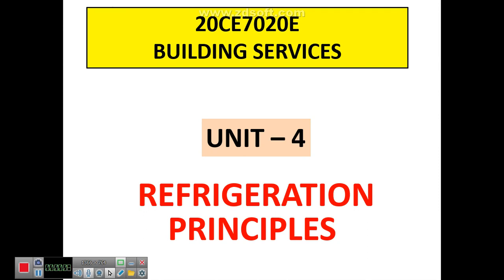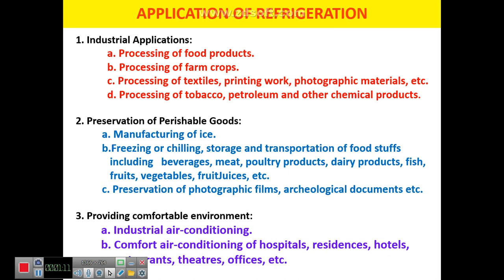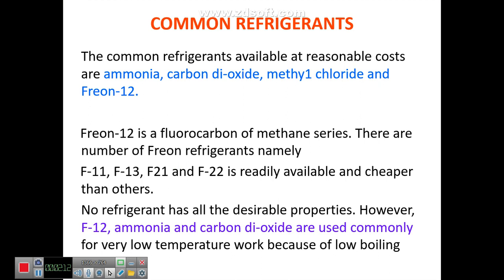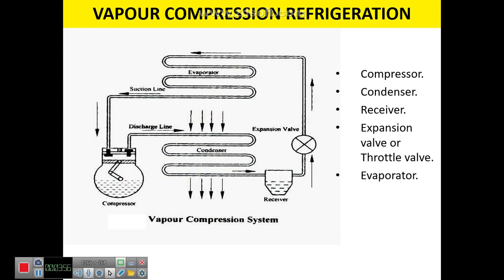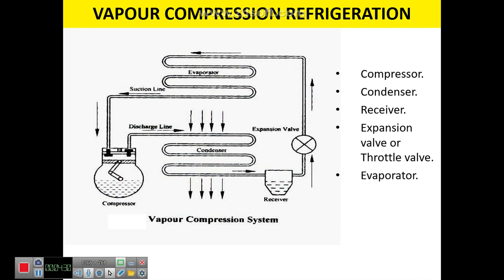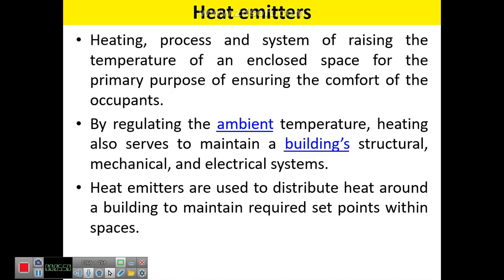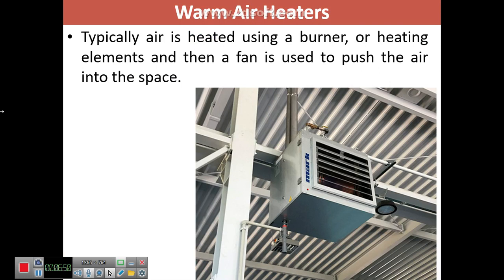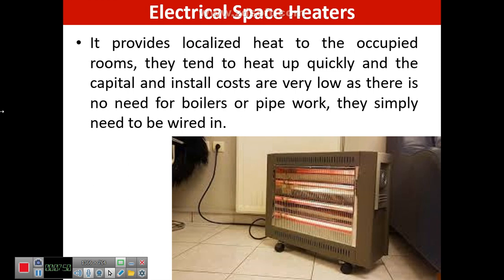UNIT 4 REFRIGERATION PRINCIPLES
Air conditioning, principles and applications – Refrigerant and system characteristics - Heat Emitters